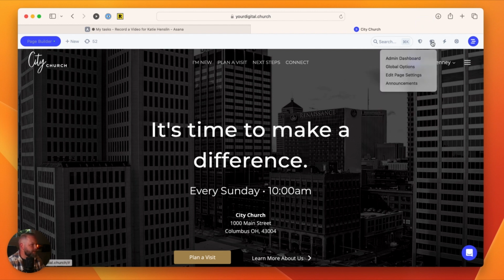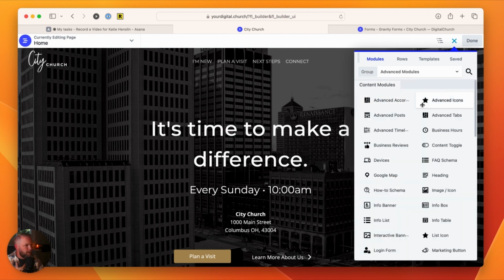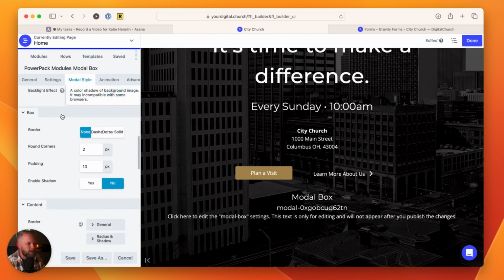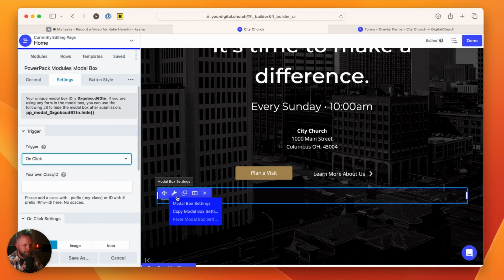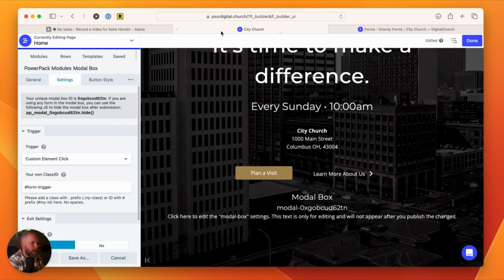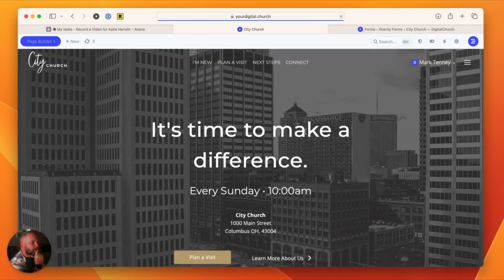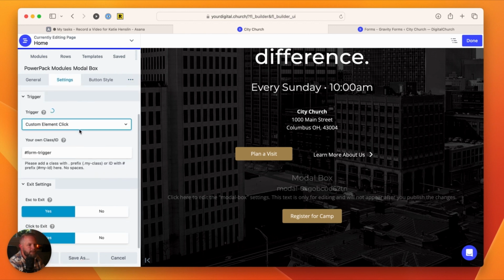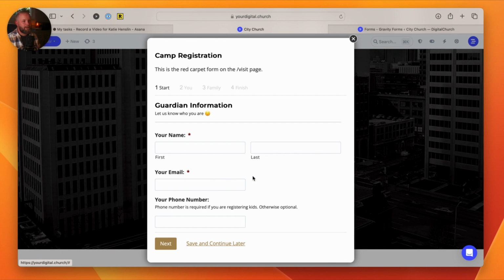Display a Form via a Modal Popup Window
In this video, you'll learn how to use the PowerPack module in our page builder to add a form to a page that is displayed in a modal pop-up window when a button is clicked.